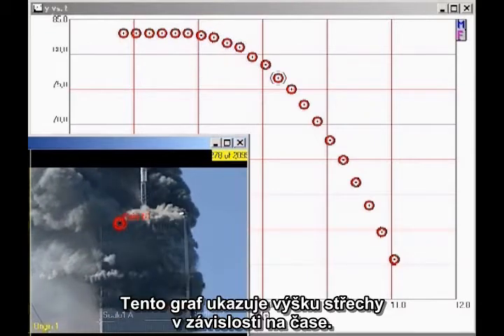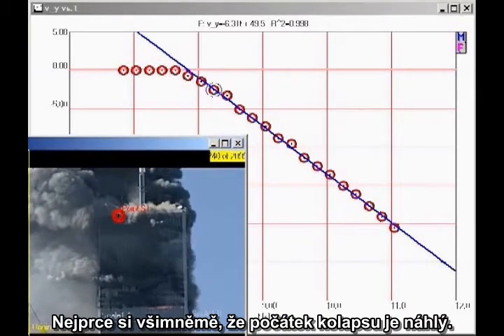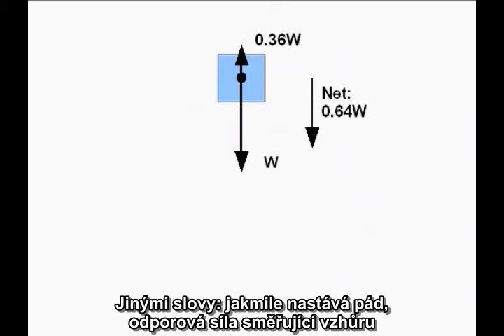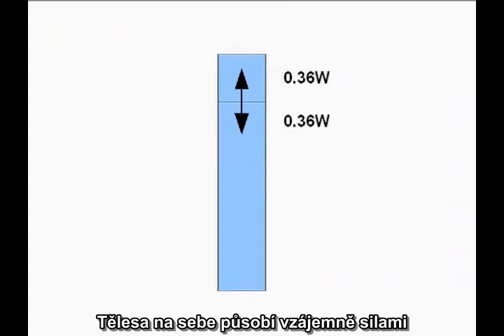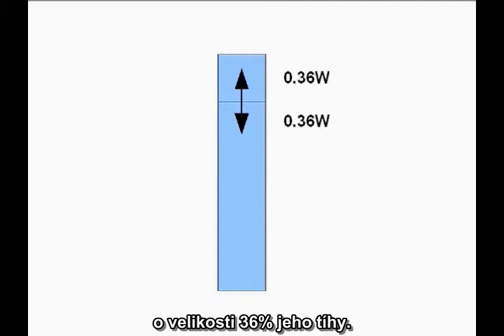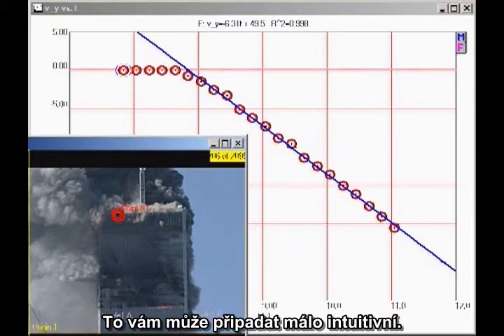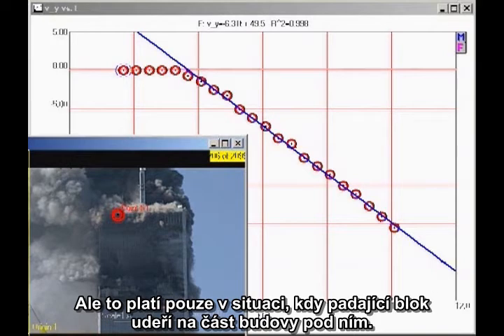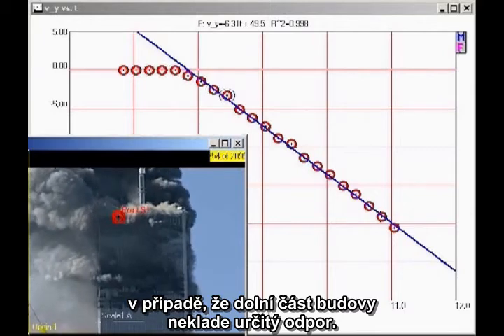North Tower Acceleration by David Chandler - české titulky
Střecha budovy WTC 1 (Severní Věž) začiná náhle padat a rovnoměrně se zrychluje směrem k zemí se zrychlením cca. 64% zrychlení volného pádu (g), dokud zcela nezmizí v prachu. To znamená, že se střetává s odporem, který se přibližně rovná 36% její tíhy. Důsledkem toho však je, že síla, kterou střecha tlačila na spodní část budovy, se taky rovná jenom 36% tíhy horní části. Což je mnohem méně než síla kterou by mohla působit v klidovém stavu. Tak údaje o zrychlení dokazují, že destrukci spodní časti budovy nemohla vyvolat padajici horní sekce budovy . Kompletní analýza byla publikovana v članku s názvem "Destruction of the World Trade Center North Tower and Fundamental Physics," Journal of 9/11 Studies, Vol 28, Feb 2010 (nutná znalost počtů a základní fyziky)